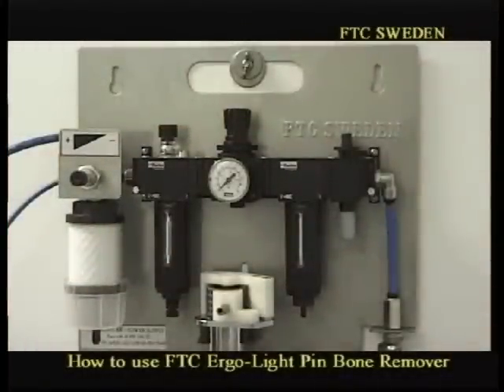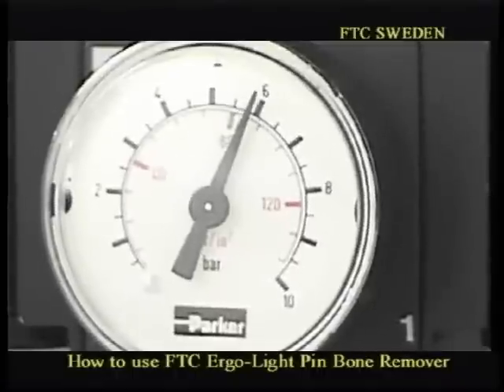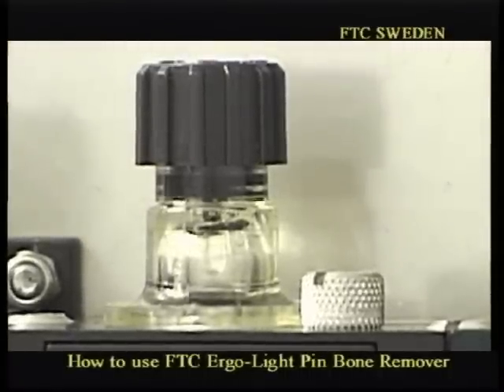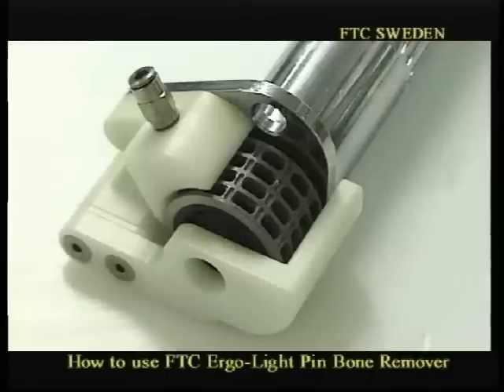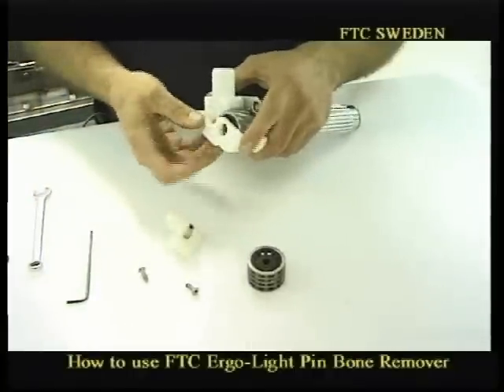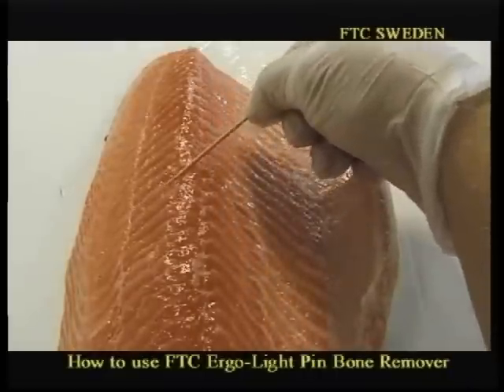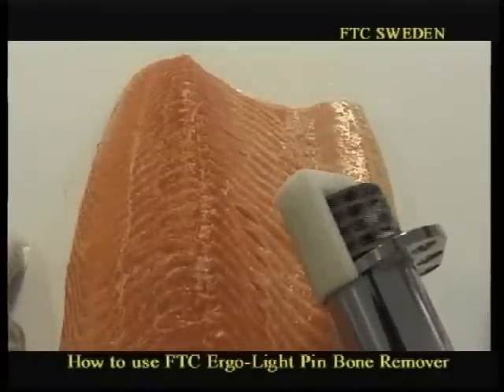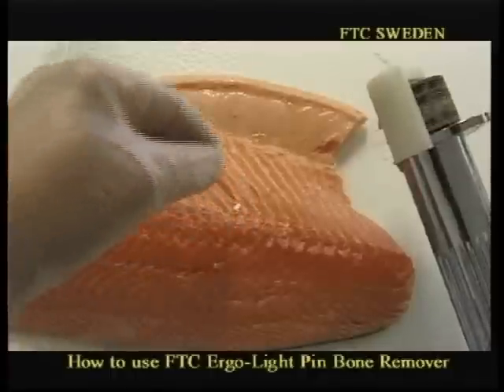How to use FTC ERGO-LIGHT PIN BONE REMOVER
Functionality and use of the FTC ERGO-LIGHT PIN BONE REMOVER